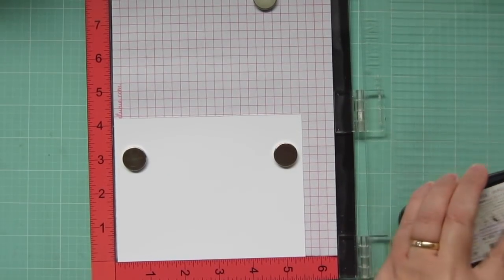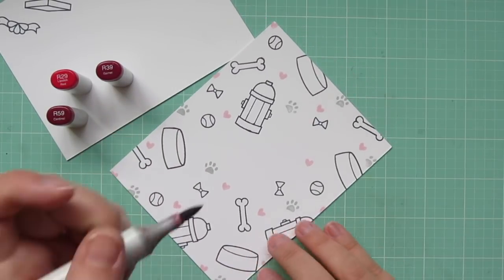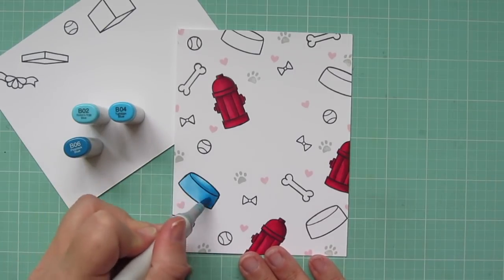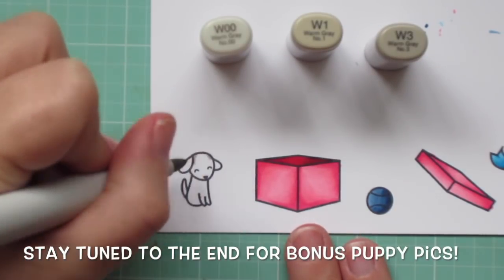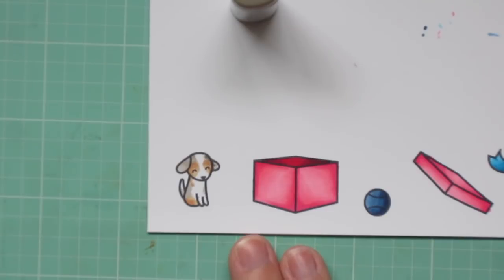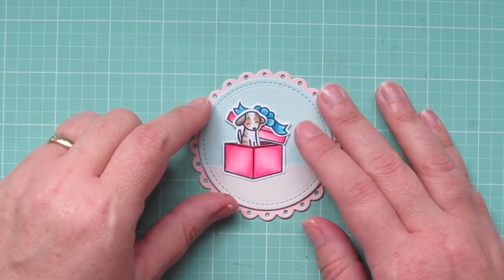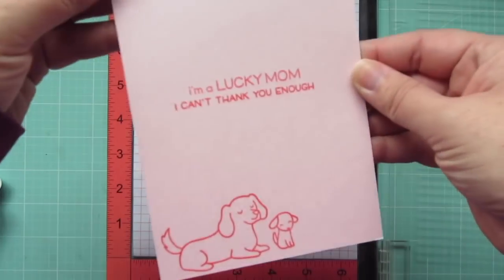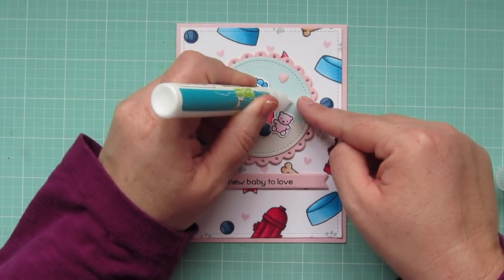A New Puppy to Love | Copic Coloring | Lawn Fawn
I GOT A NEW PUPPY! Join me for a sweet new puppy card using Lawn Fawn products and Copic coloring.